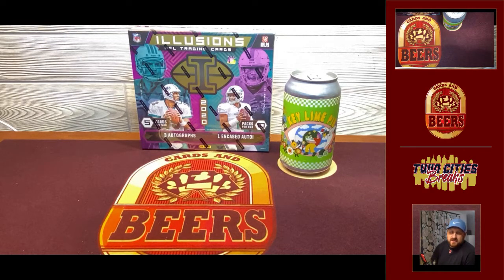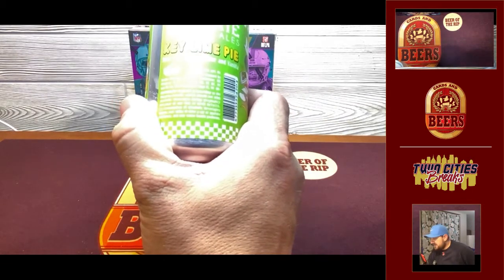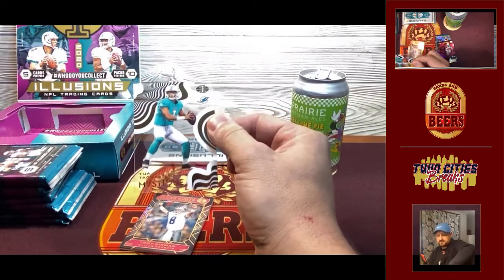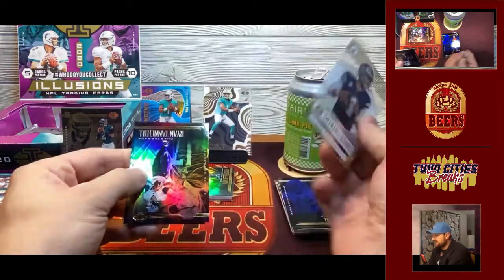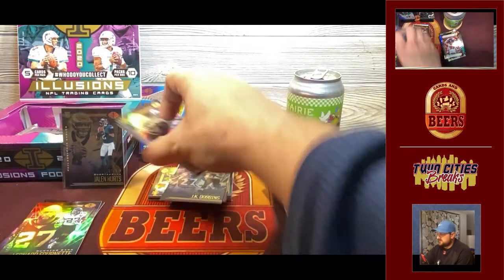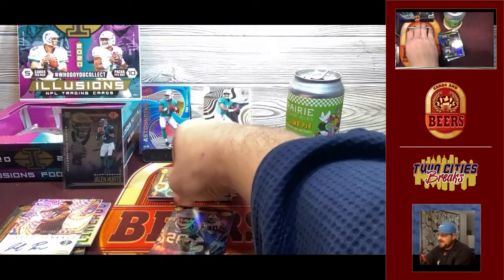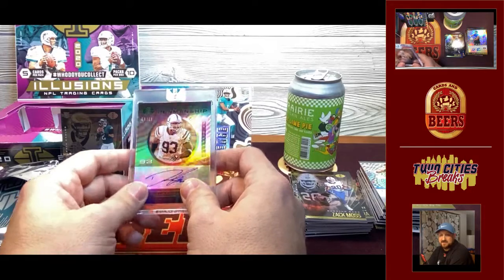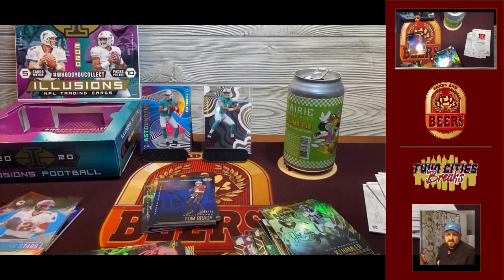2020 Panini Illusions Football Hobby... Can we hit a GOOD Encased? w/ Prairie Artisan Ales